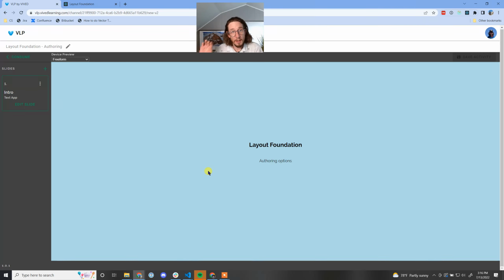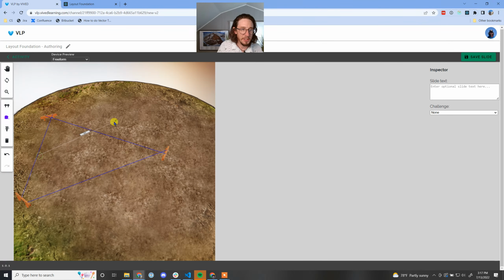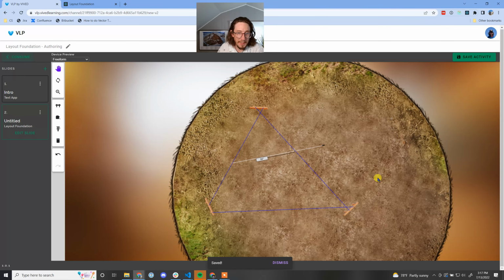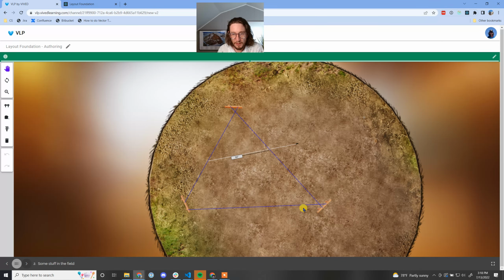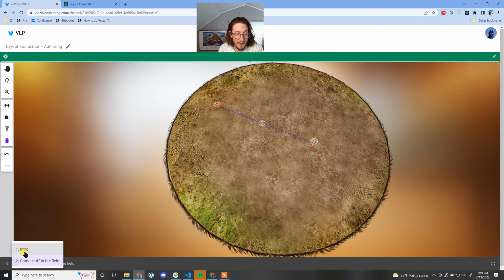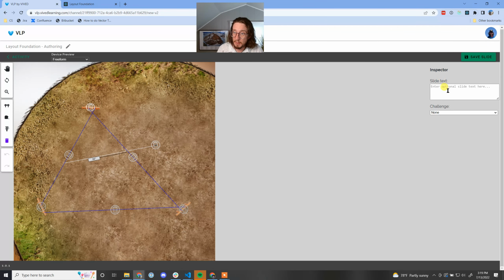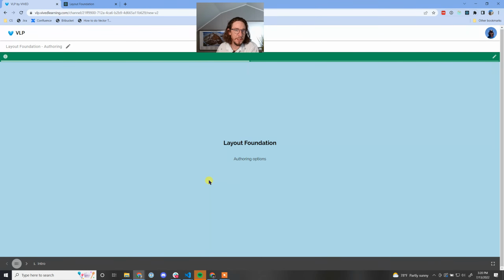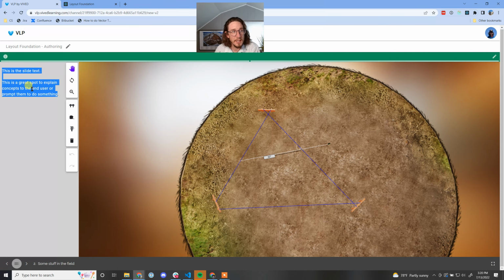Layout Foundation - Authoring Text and Scene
This video demonstrates how an author can save the scene with a desired perspective, objects and text